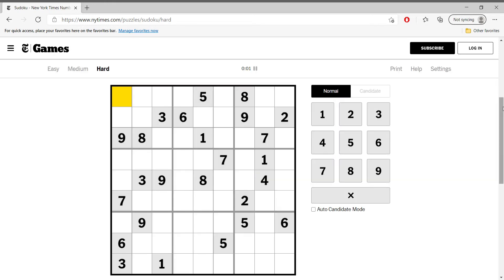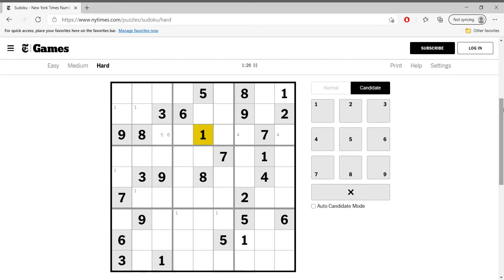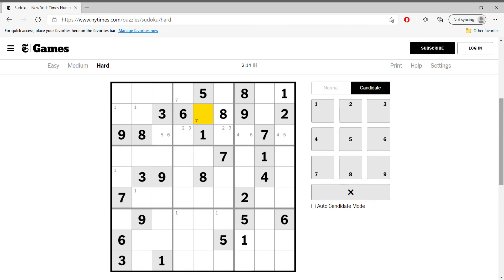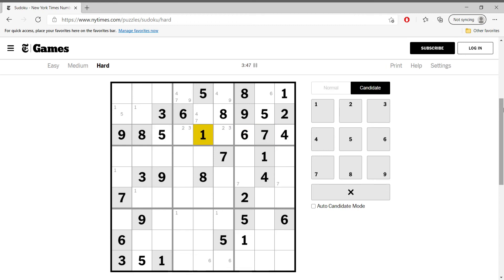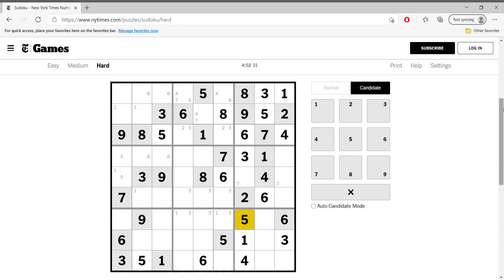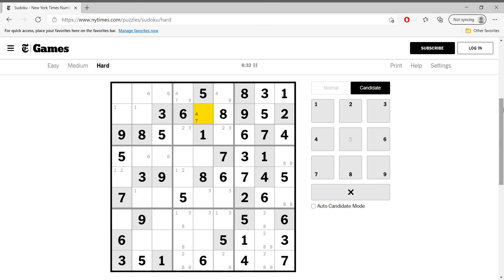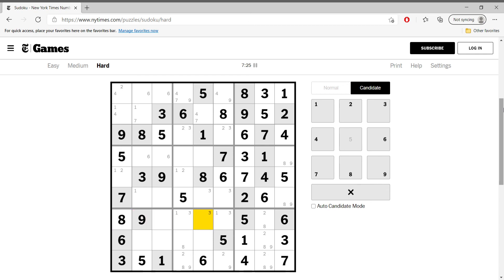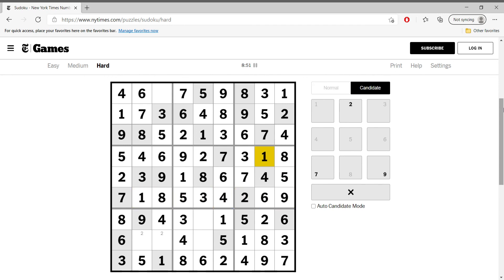Hard Sudoku New York Times February 24